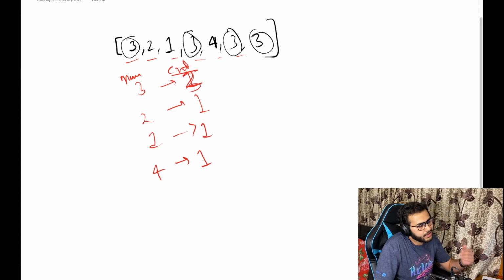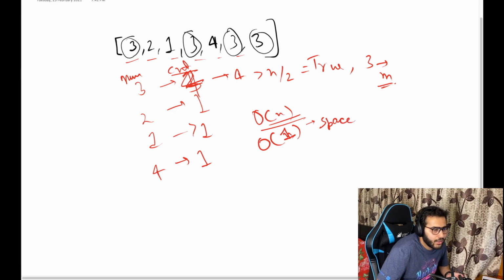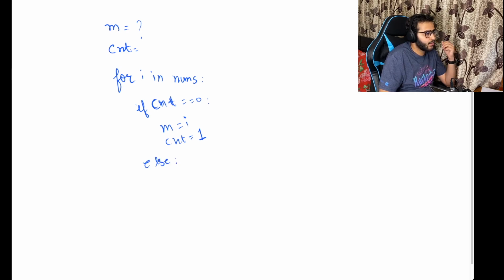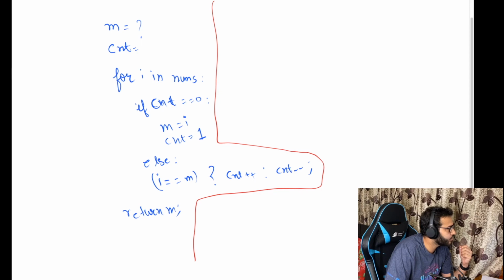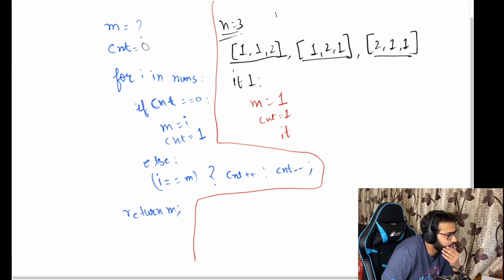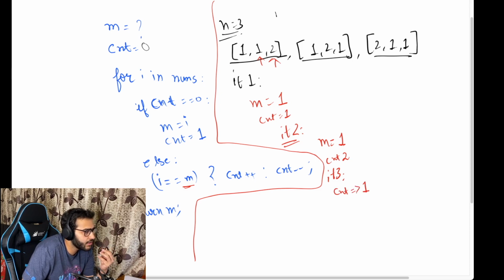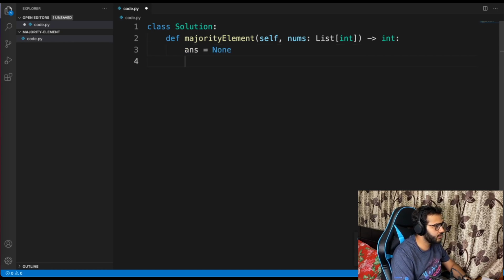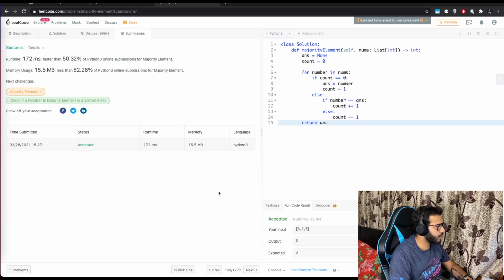Majority Element Algorithm | Boyer-Moore Majority Vote Algorithm | Leetcode | Python3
Hey everyone, welcome back to another cool problem-solving video. In this video, we solve the problem of finding the majority element in a list of numbers. The problem requires the observation of a cool little trick.